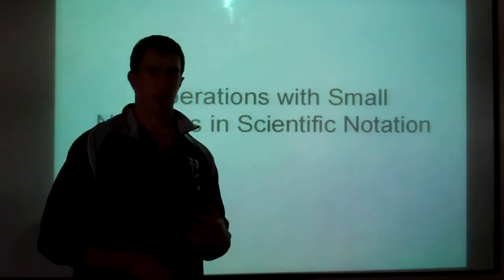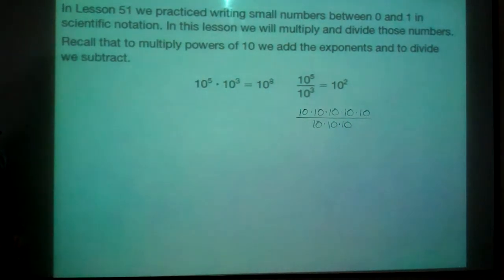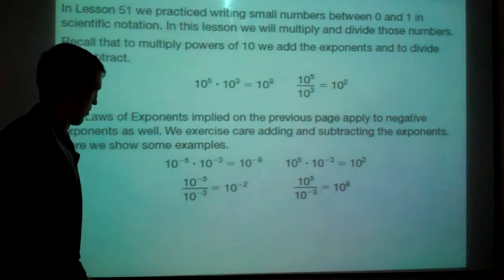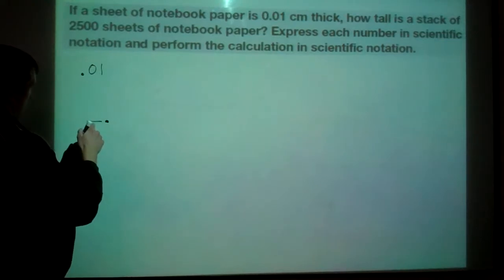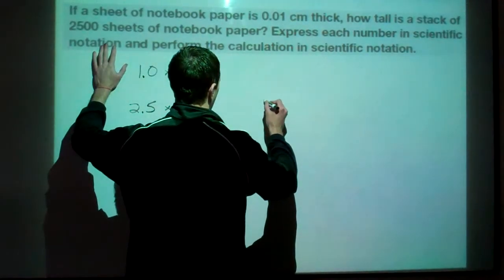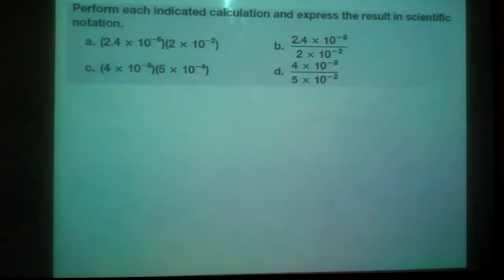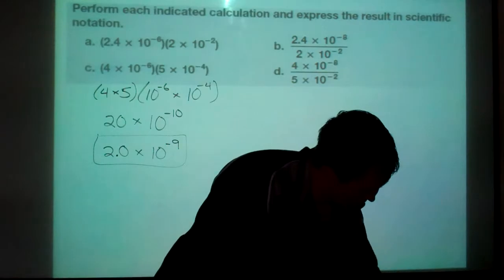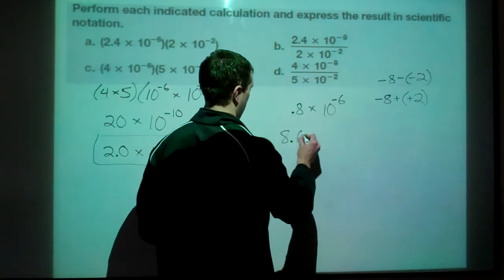Lesson 57- Operations with Small Numbers in Scientific Notation